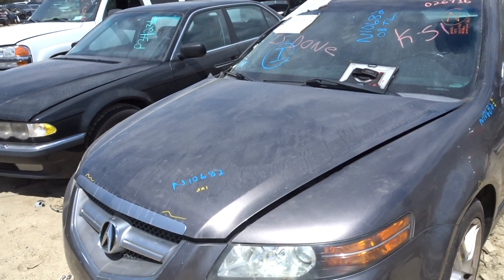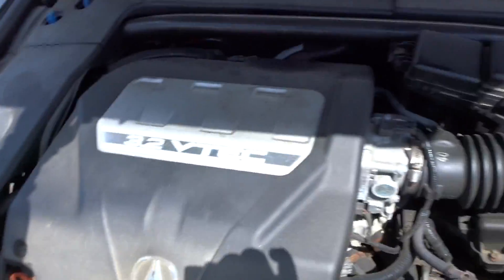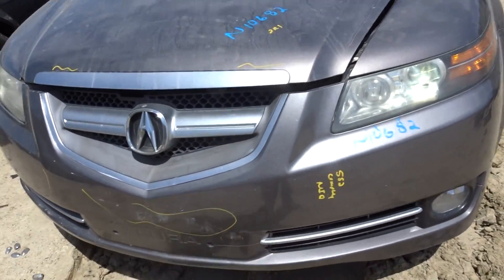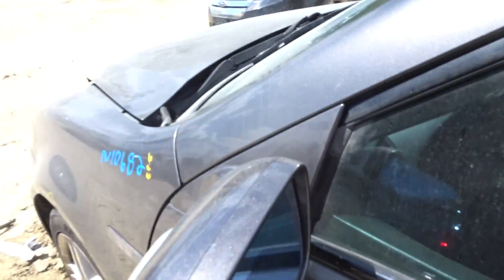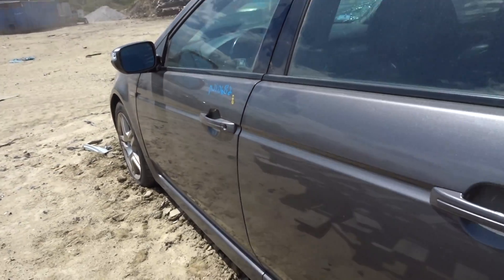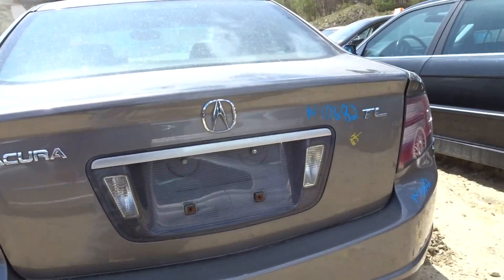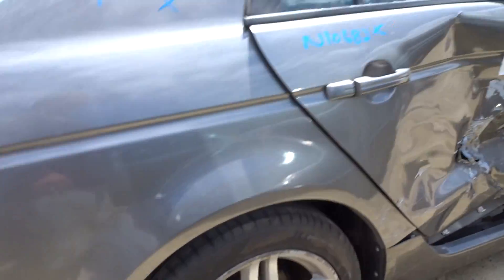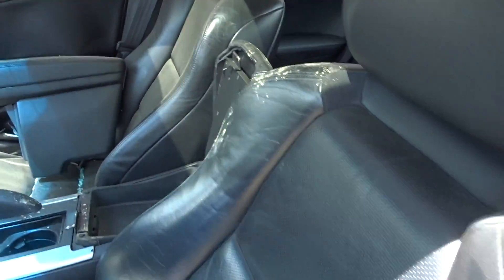NEATR Part Out a 2008 Acura TL | Used Car Parts | Recycled Auto Parts | Part Number: N10682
Featured Vehicle:
-2008 Acura TL
-121k miles

Call our Sales Team to Locate Acura Car Parts: 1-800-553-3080

Fast, Nationwide Shipping on all parts listed on the NEATR website.

24-hour Online Shopping | Nationwide Shipping